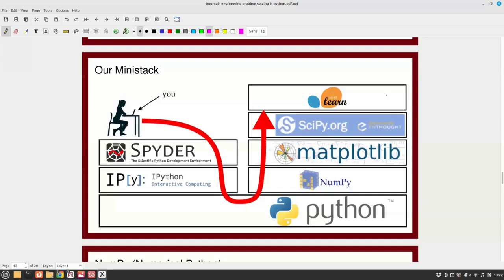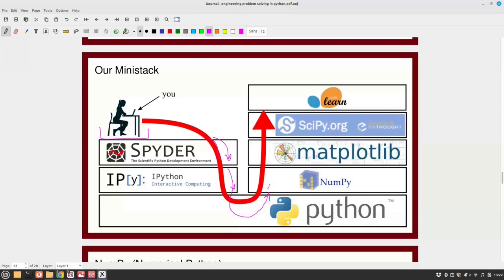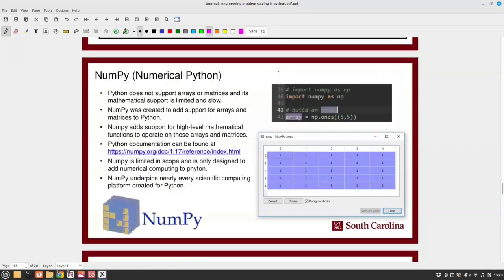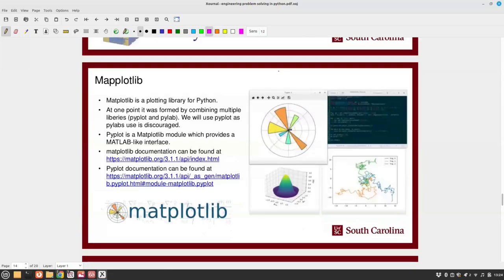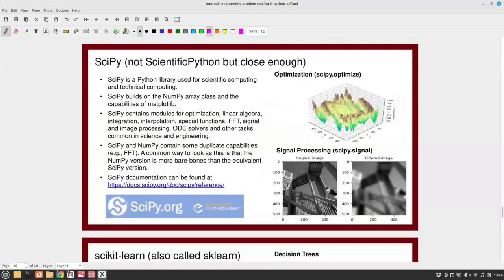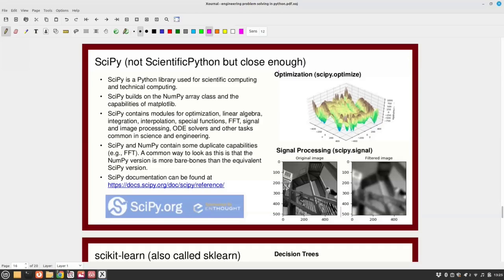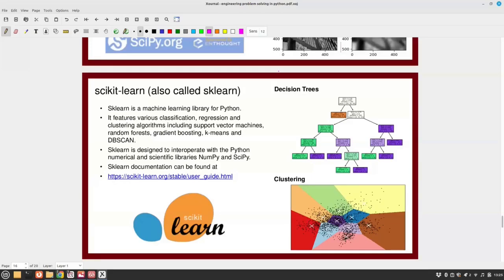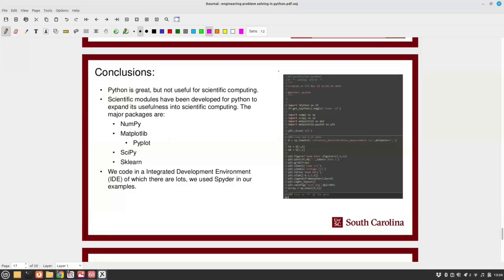Python for Engineering Problem Solving #5 - Part 3 - Core Packages for Engineering Problem-Solving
Part 3 of Introduction to Python for Engineering Problem Solving. A lecture delivered by Austin Downey.

A simple introduction to Python for engineering students; introduces the use of Anaconda for problem-solving in engineering. This provides a compare-and-contrast to Matlab. This course is centered around a vibrating beam example designed to quickly get students plotting and analyzing data using NumPy, SciPy, and Matplotlib. This final product is a spectrogram of a vibrating beam that experiences a mass drop.

The dataset can be directly downloaded from this GitHub link by pressing the download button (arrow pointing down towards a tray icon)

The lecture in this video was delivered at the University of South Carolina in 2024.